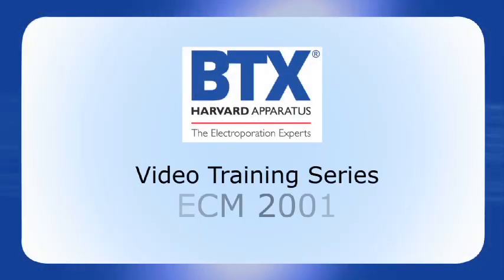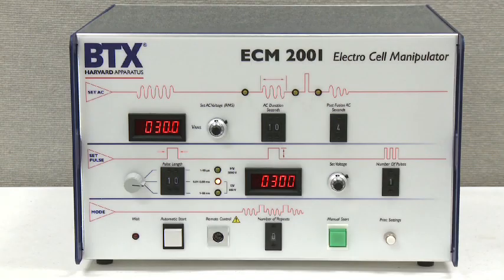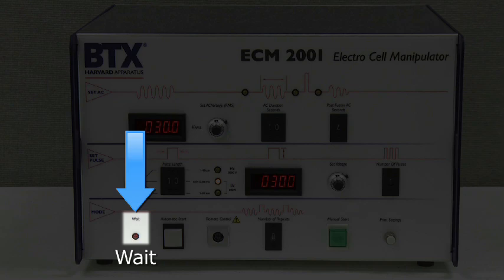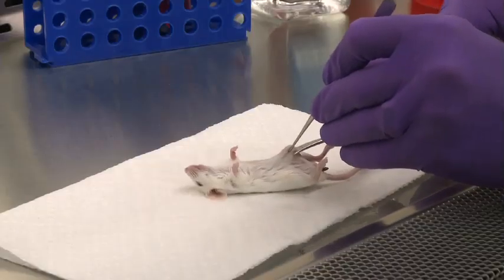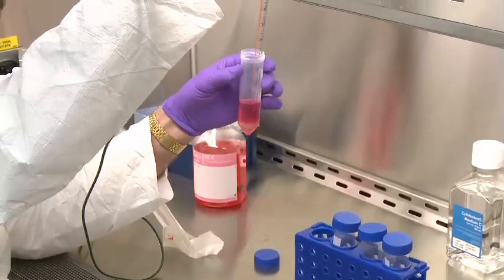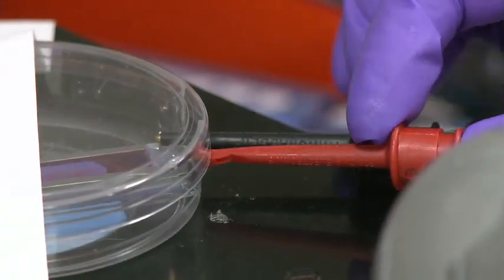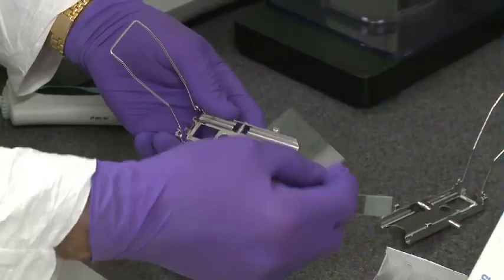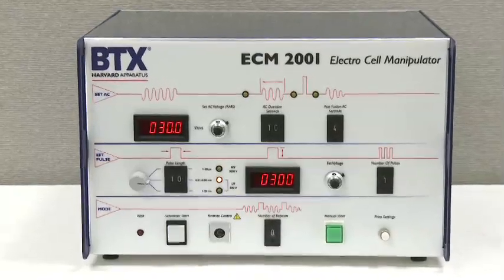Electrofusion Cell Fusion with the BTX ECM 2001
A brief review of cell fusion using the electrofusion technique for hybridoma production